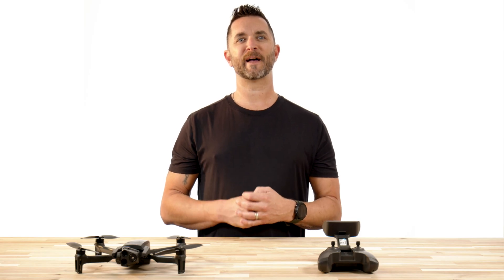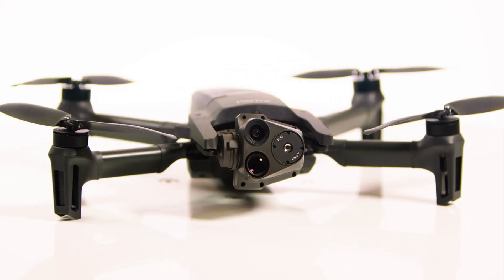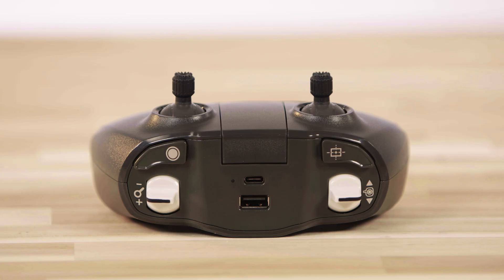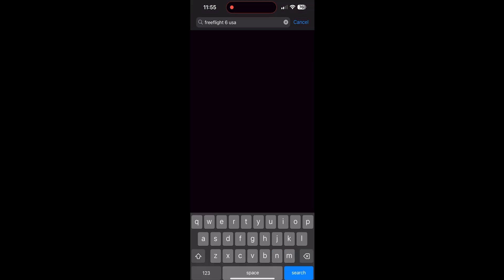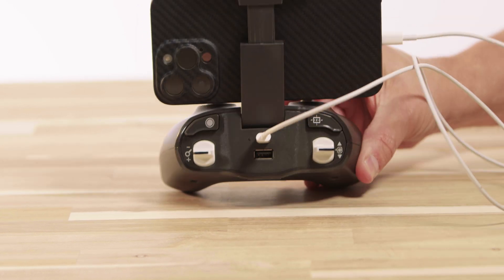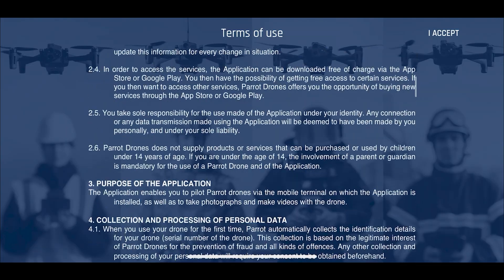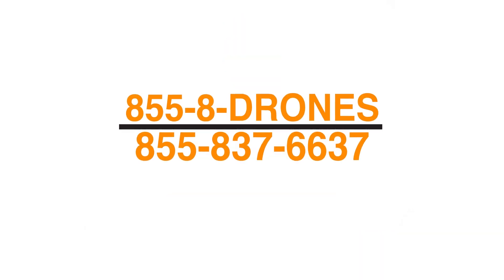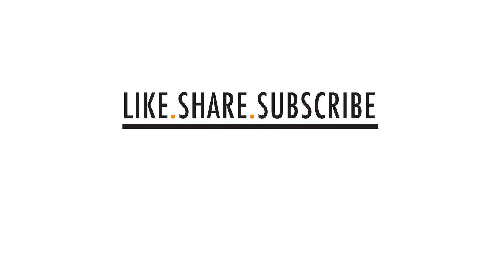Parrot Anafi USA - FreeFlight 6 USA App - Update your app now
Parrot just released the latest version of their app for the Parrot Anafi USA drone system. This is a brand new app that you can download from the App Store and the Google Play store. To use this app, you need a Parrot Anafi USA and this app will not work on any other drone that Parrot produces. Follow these steps to get the new app, today!